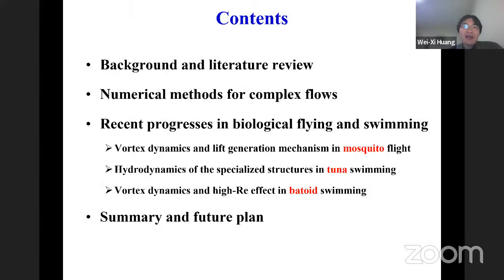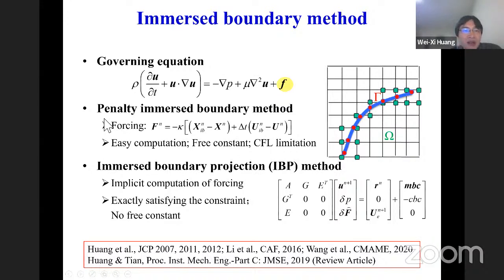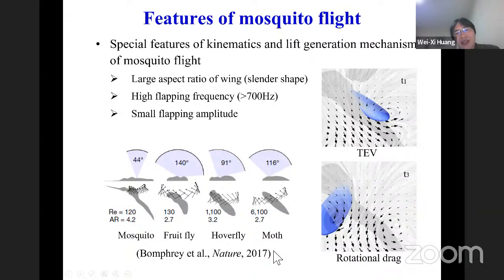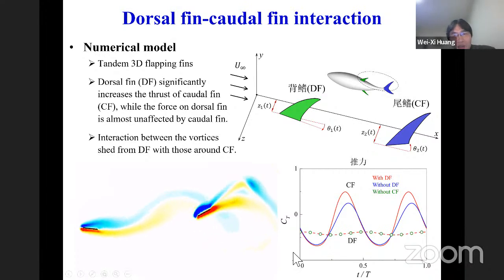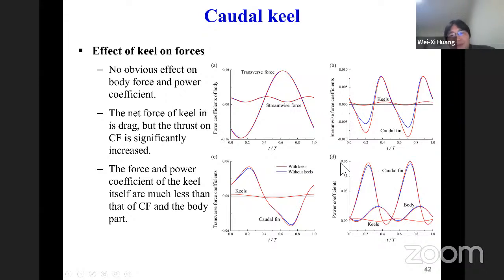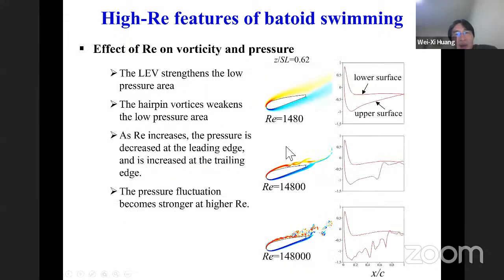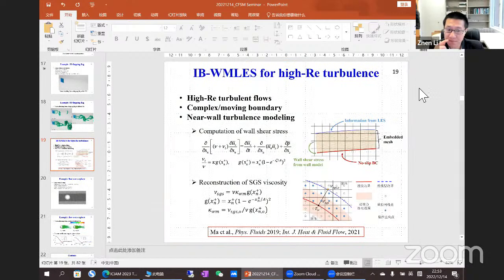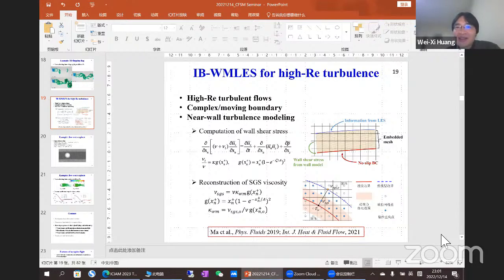CFSM Seminar #43 "Vortex Dynamics and Lift/Thrust Generation Mechanism of Flying and Swimming"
This is the 43rd Complex Fluids and Soft Matter (CFSM) Seminar on "Vortex Dynamics and Lift/Thrust Generation Mechanism of Flying and Swimming" presented by Prof. Weixi Huang from the Department of Engineering Mechanics, Tsinghua University, China on Wed., December 14, 2022. The seminar was live-streaming via Zoom and YouTube, with 18 participants on Zoom and 3 on YouTube live. For more details about the weekly CFSM Seminar Series, please and consider to join the CFSM mailing list.